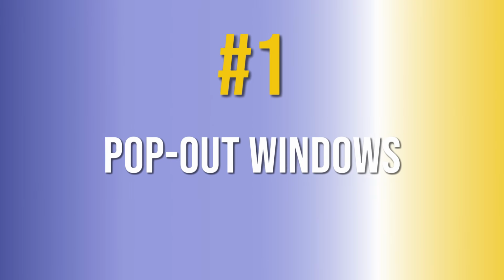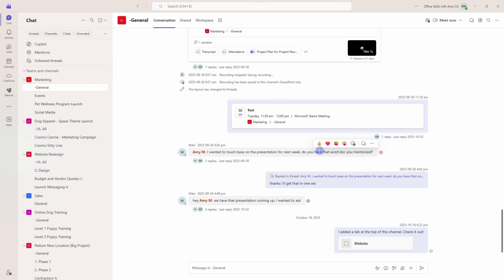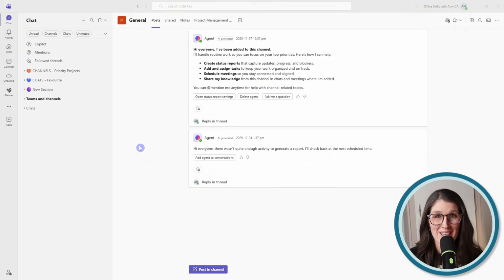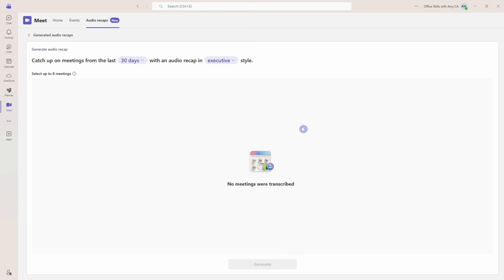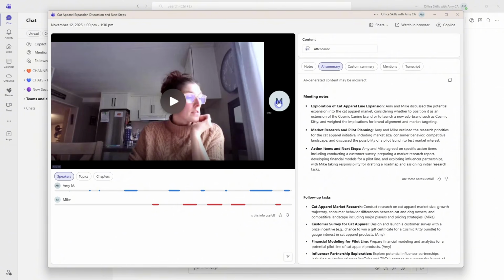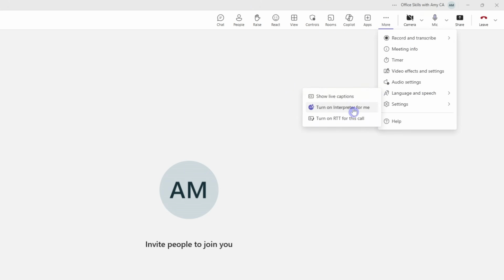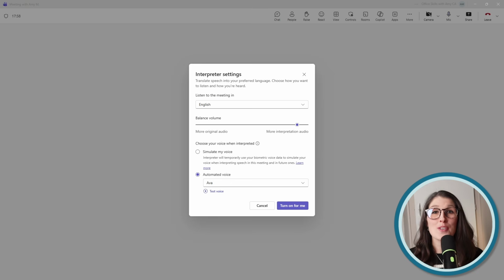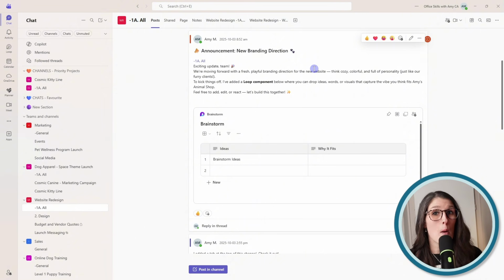5 New Microsoft Teams Features You’ll Actually Use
These five new Microsoft Teams features will change how you work — from custom sections and audio recaps for meetings to automatic language detection and the new threads layout. Plus, multitask like a pro with pop-out windows.

🟢 FREE RESOURCES 🟢

⏰ KEY MOMENTS

00:00 5 New Microsoft Teams Features You’ll Actually Use
00:22 Microsoft Teams Pop-Out in New Windows
00:42 Custom Sections in Microsoft Teams
02:33 Copilot Audio Recaps for Transcribed Meetings
06:05 Interpreter in Teams — Automatic Language Detection
08:11 New Threads Layout for Microsoft Teams Channels